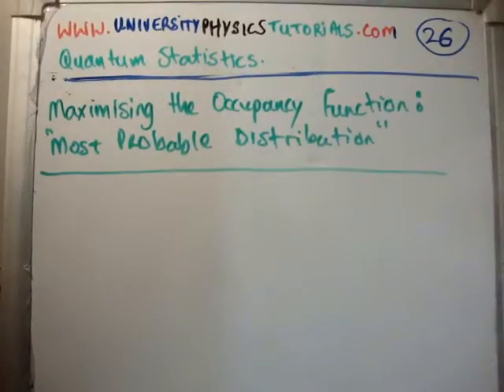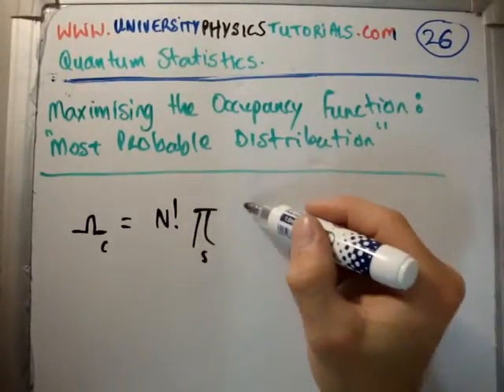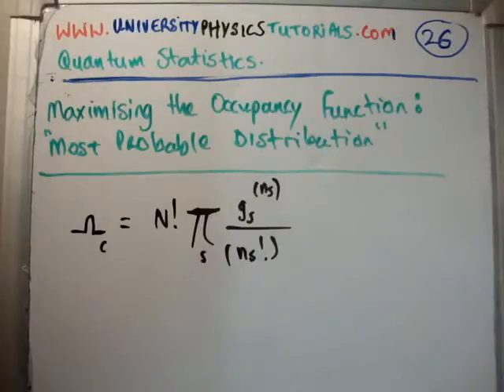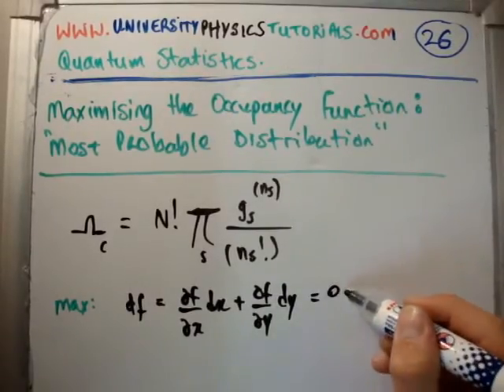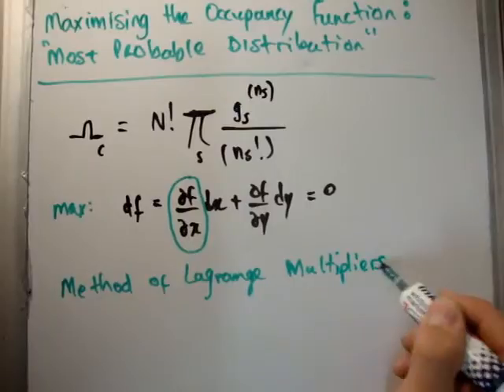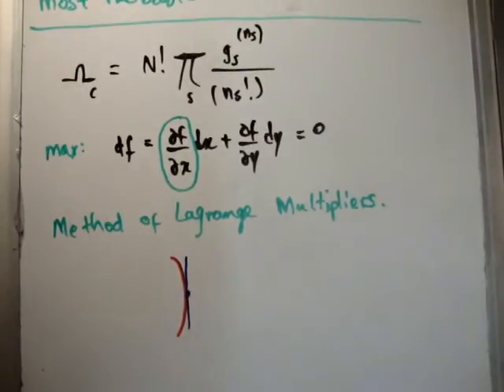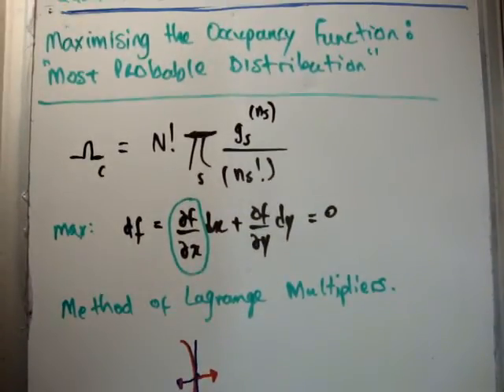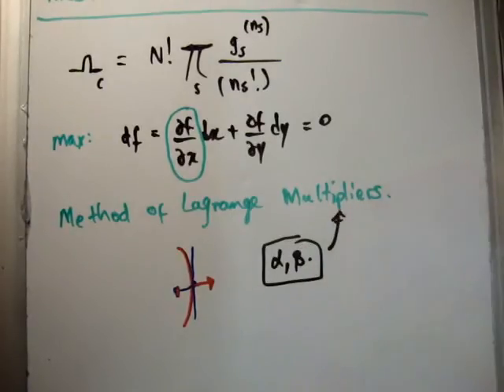Quantum Statistics 26 : Maximising the Occupancy Function ( Most Probable Distribution )